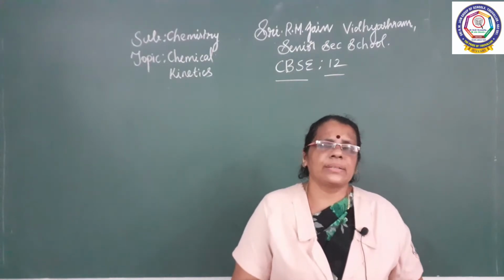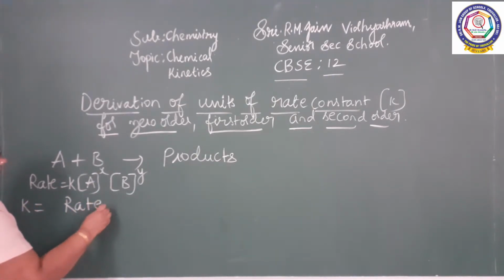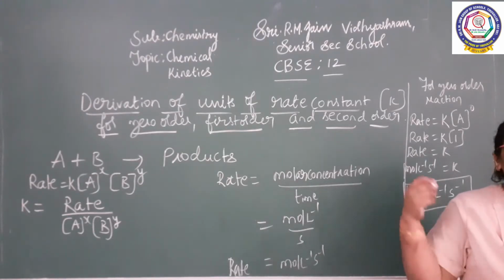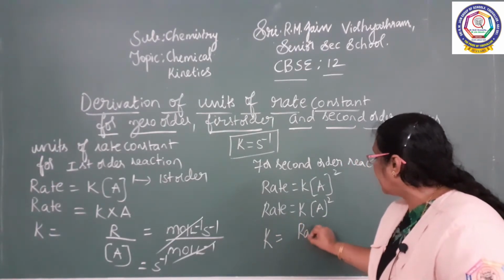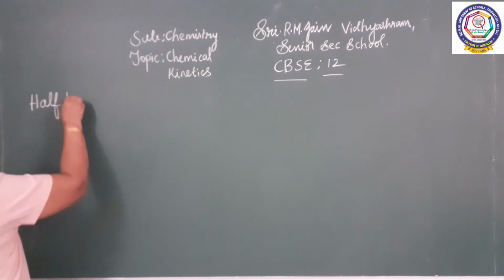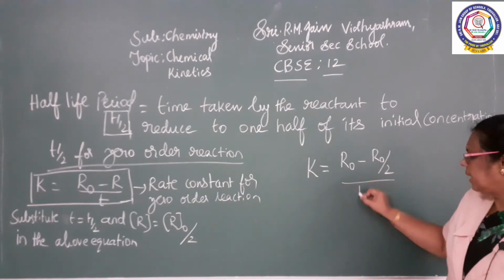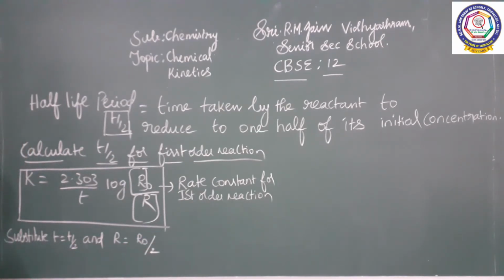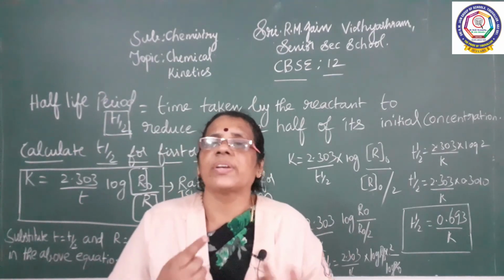DERIVATION OF UNITS OF RATE CONSTANT